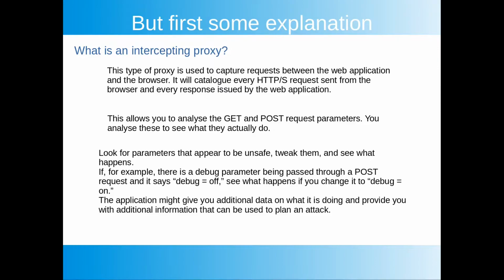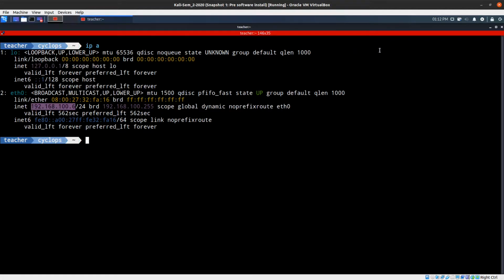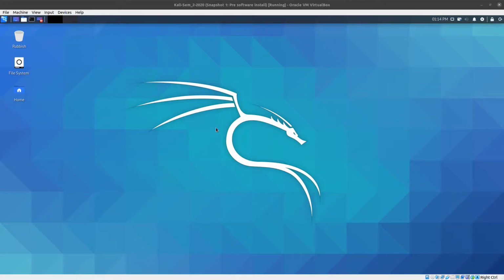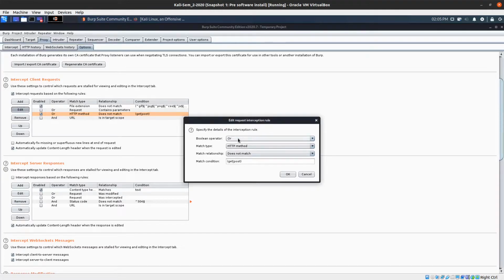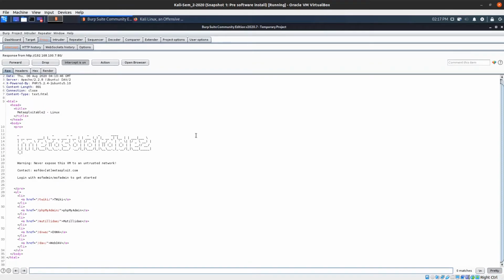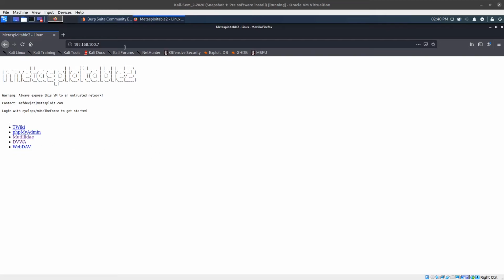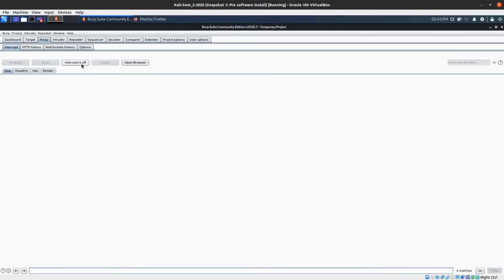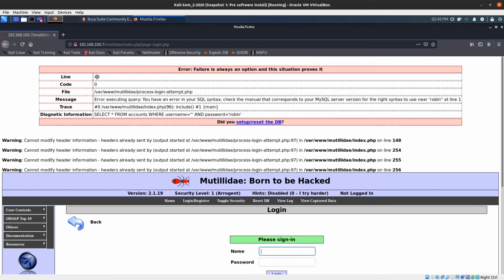Introduction To Penetration Testing: 03 - Intercepting proxy using Burp Suite